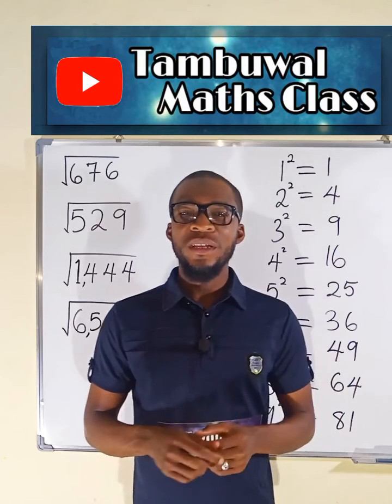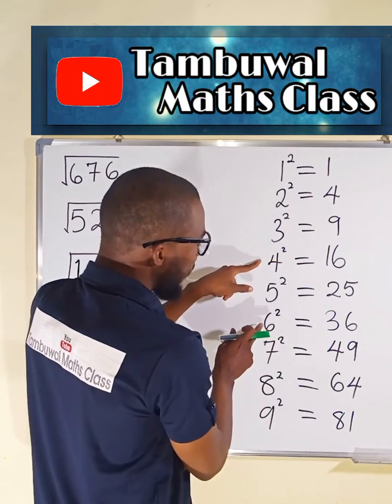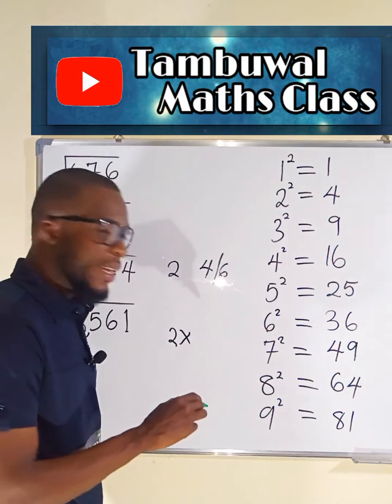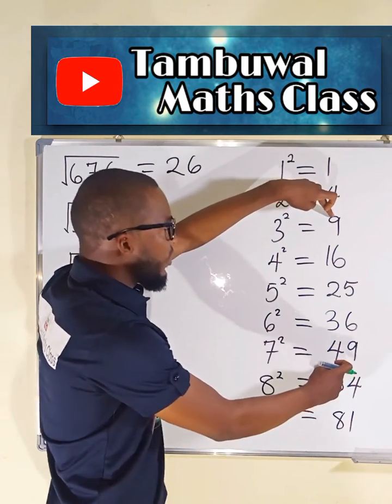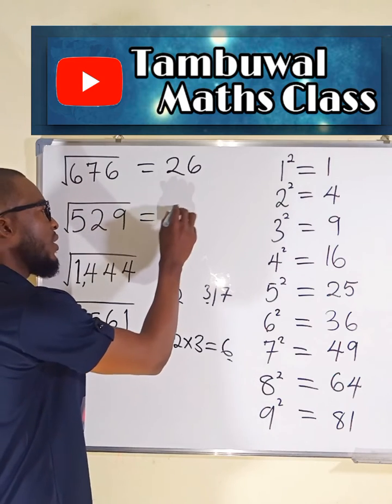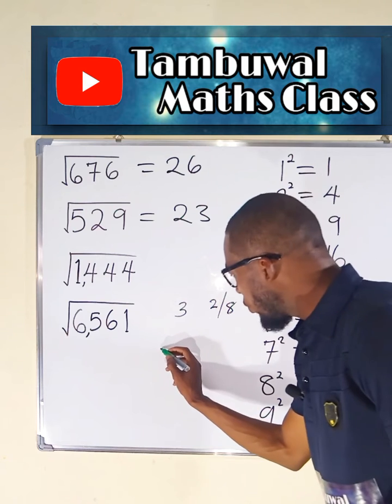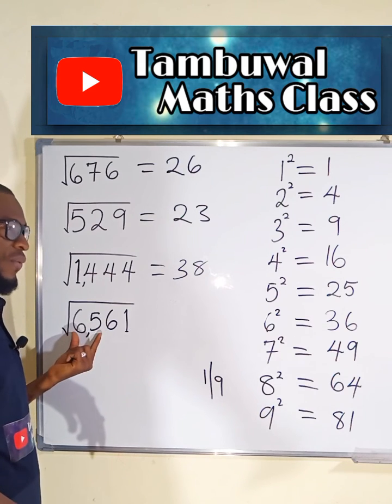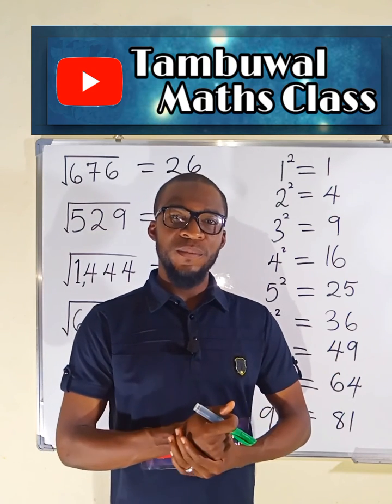Trick For Finding The Square Root Of Numbers Without Calculator